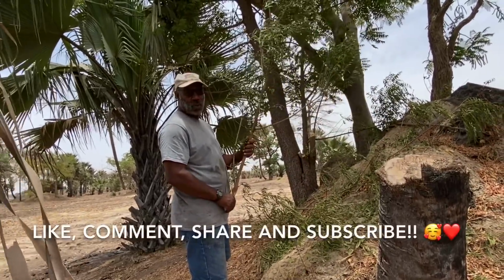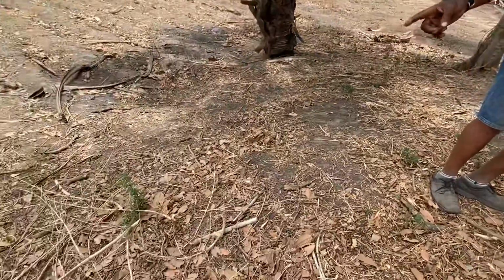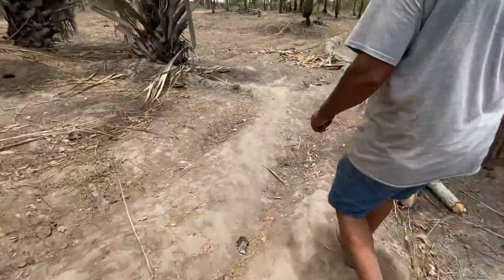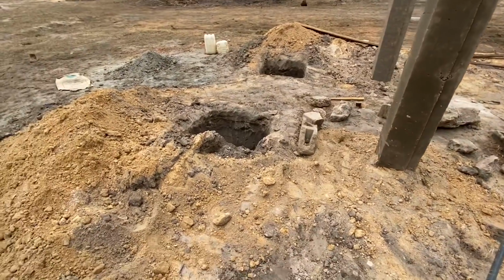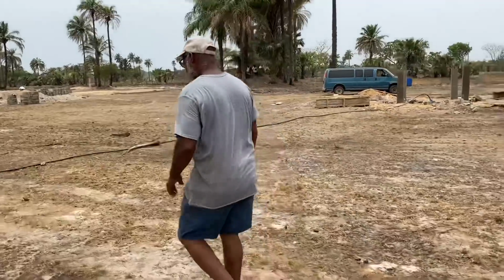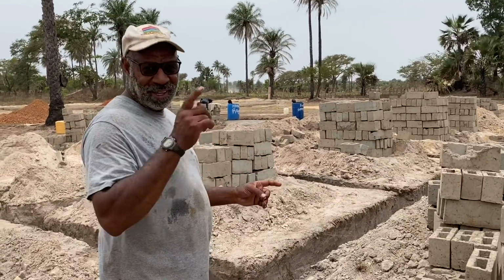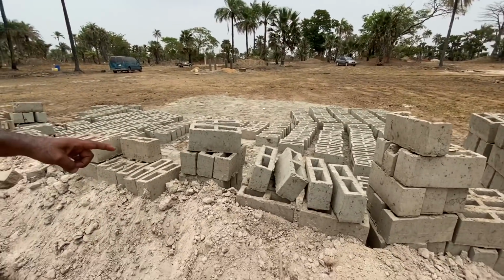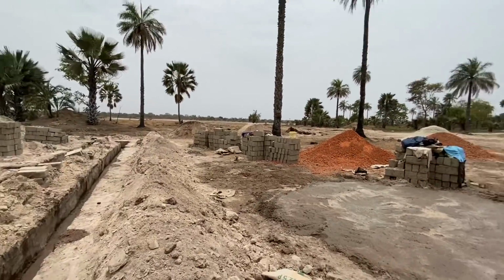A Weekly Update On The BAG Progress.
Daily activities are up and down. We can deal with it all just as long as there is weekly progress.